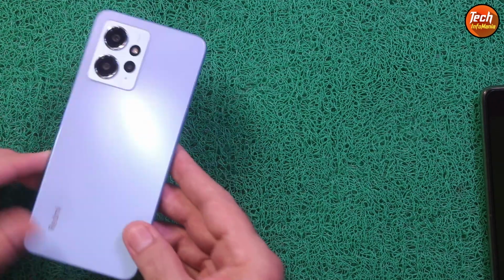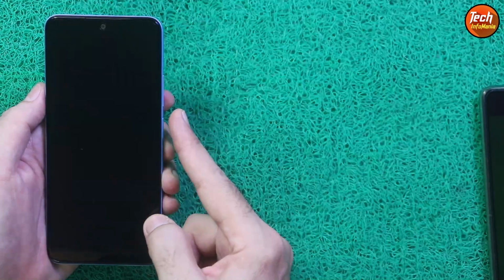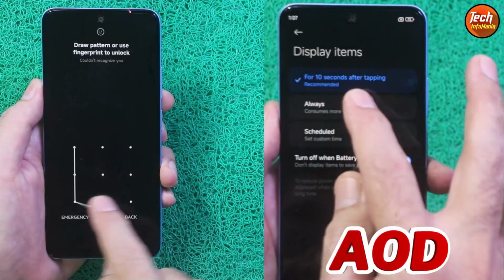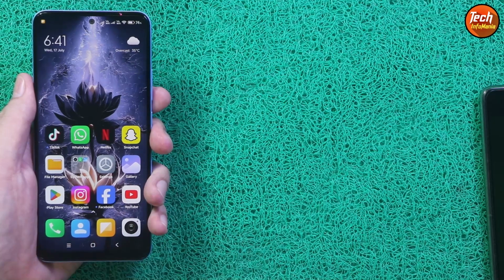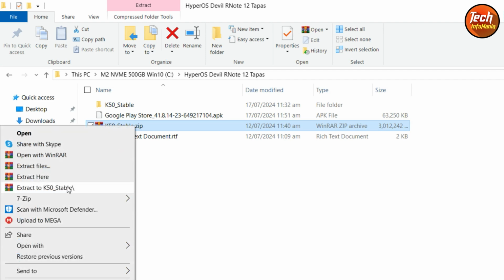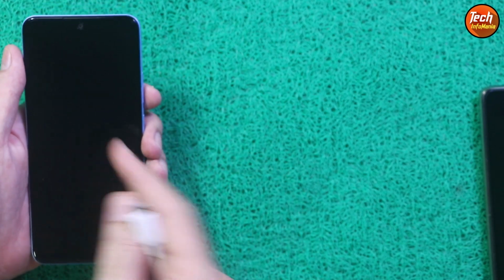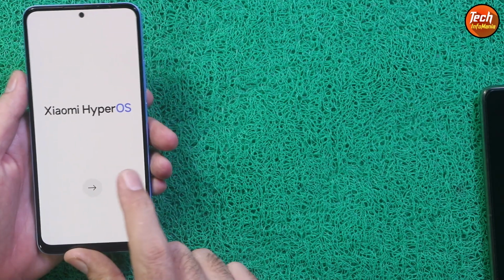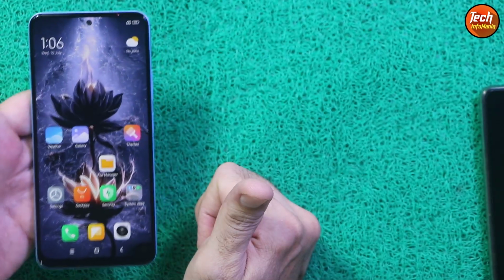Install HyperOS Devil On Redmi Note 12 4G -English-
HyperOS Devil CN 1.0.5 Stable - PORT
Android 14.
Update: 10/07/'24

Stay Blessed

Multi languages added

Notes:
• Ported From Redmi K50 Ultra
• Only for Tapas
• Inbuilt Kernel 5.15.123 stock.
•Hybrid ROM
(Orange Fox / Fastboot)
• Clean install recommended

Credits:
•TKS, Bia for the Kernel Evenstar

By: @zChip